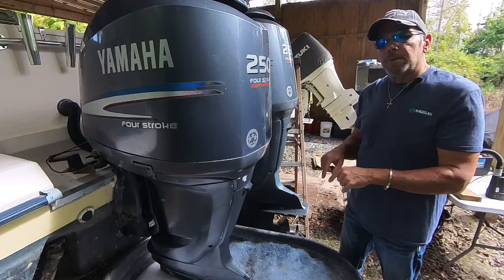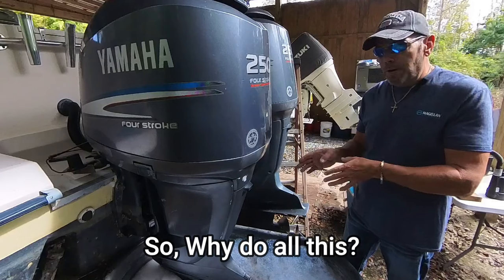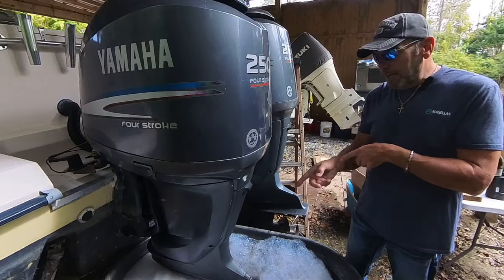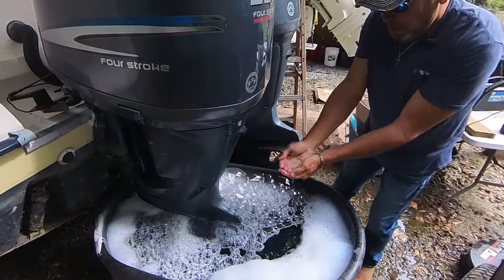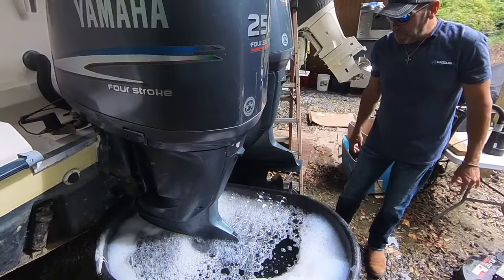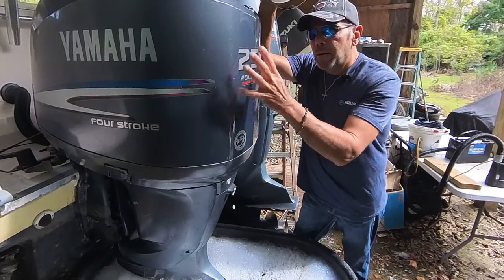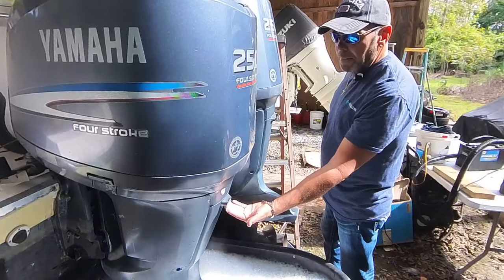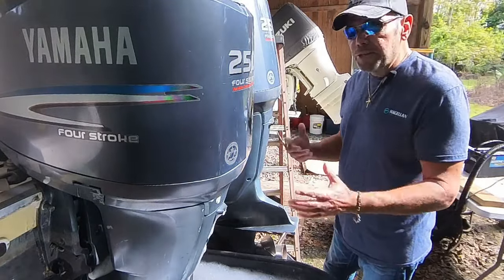Flush your Outboard with Vinegar and Dawn - The BEST Corrosion Maintenance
Boost the longevity of your outboard motor by flushing it with vinegar and Dawn! Stop premature corrosion with this step by step guide explaining how this "dynamic duo" works wonders in flushing out impurities and salt build-up in your outboard cooling system. In this video, discover the benefits of this simple flush method that extends the lifespan of your Outboard.  Remember, Maintenance Matters!